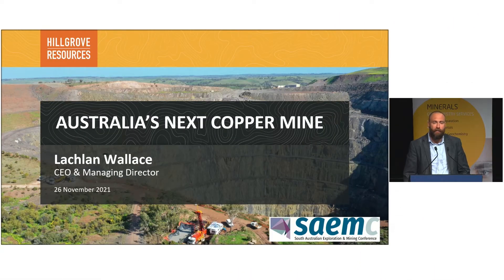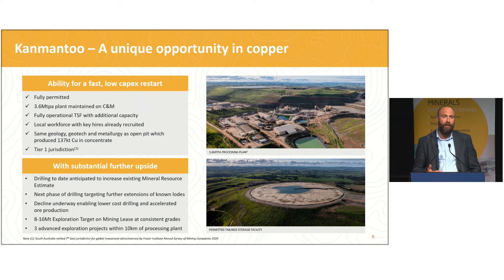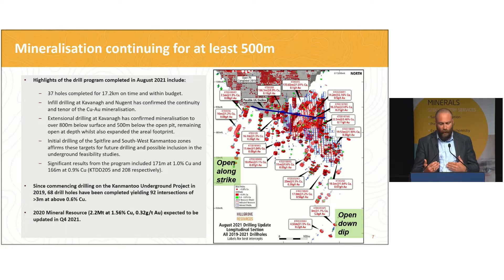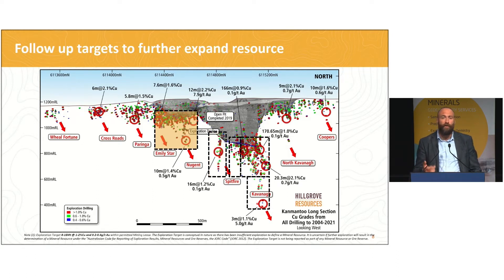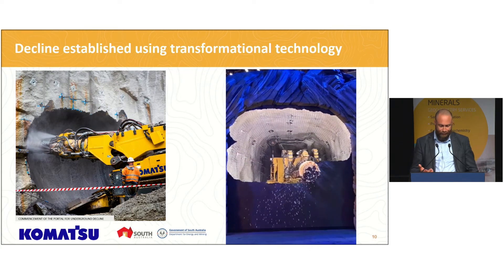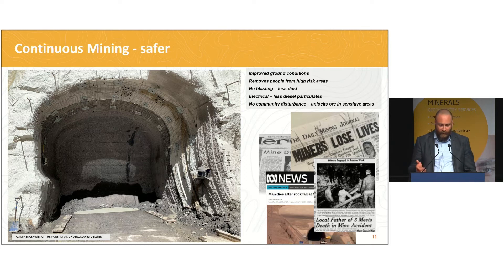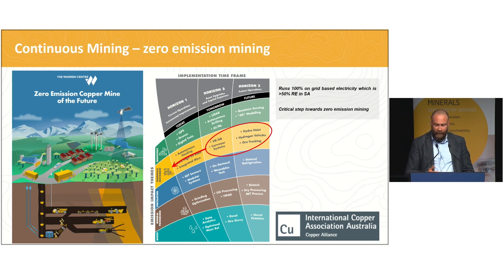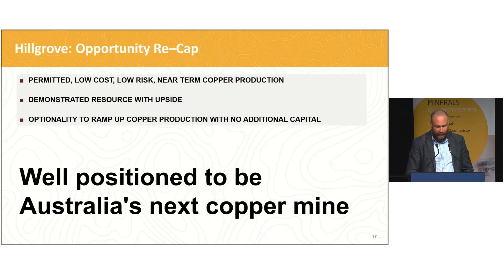Australia's Next Copper Mine (SAEMC Nov-2021)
Hillgrove's CEO and Managing Director, Lachlan Wallace, presents an update on the Kanmantoo Copper project in SA at the 2021 South Australian Exploration and Mining Conference (SAEMC)